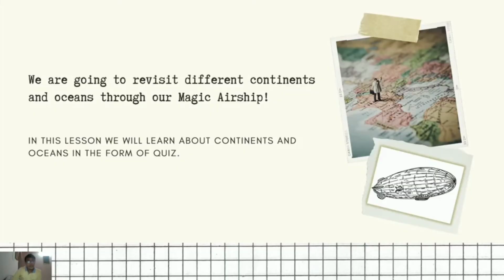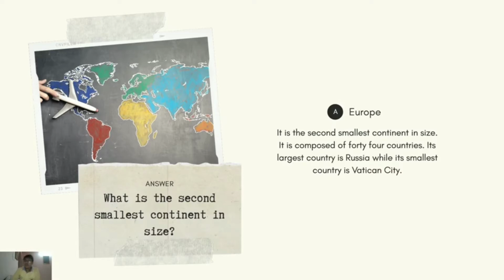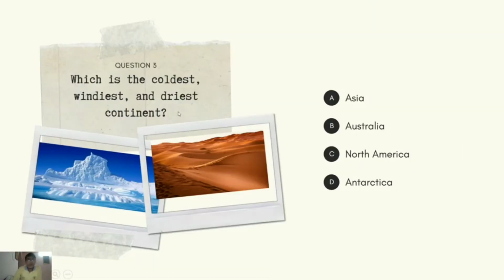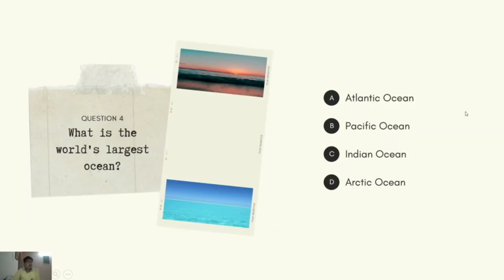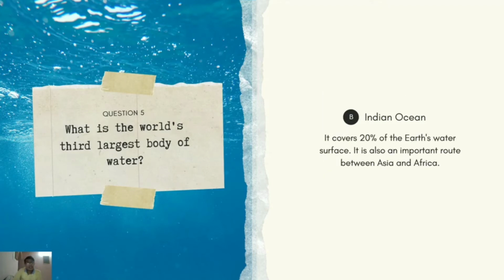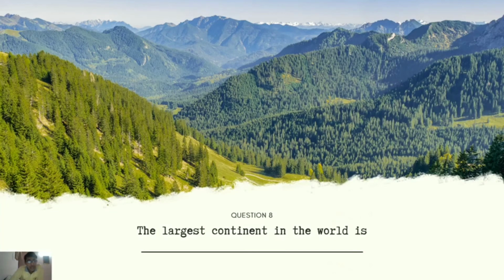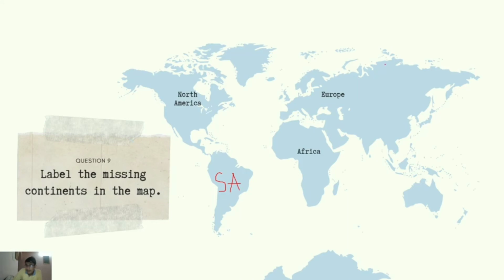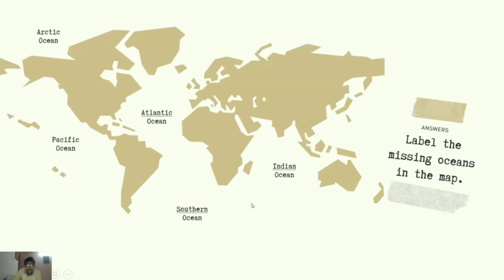CONTINENTS AND OCEANS OF THE WORLD | QUIZ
In this video we are going to learn about the continents and the oceans of the world in the form of a quiz.